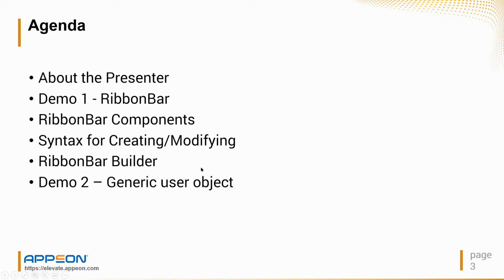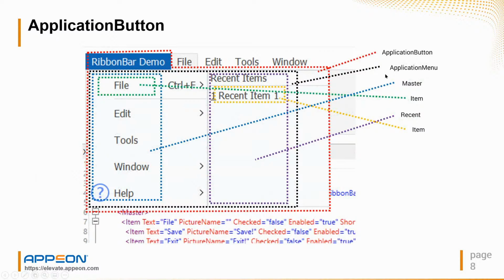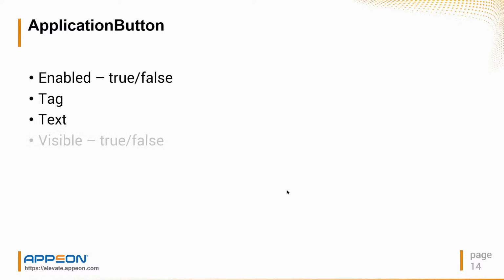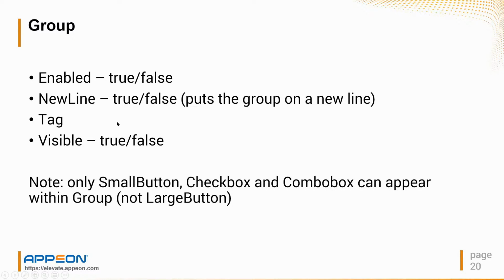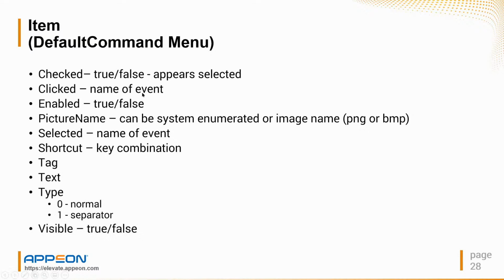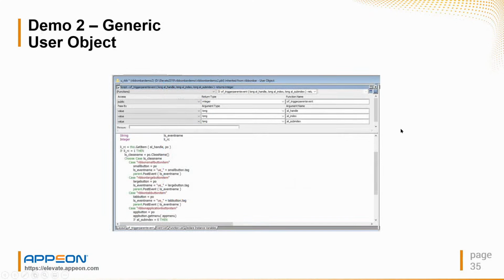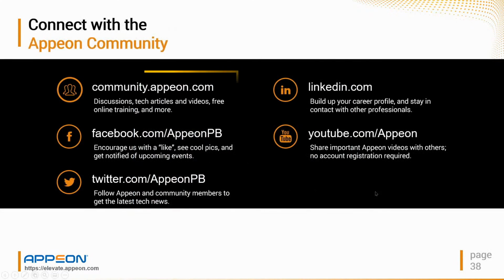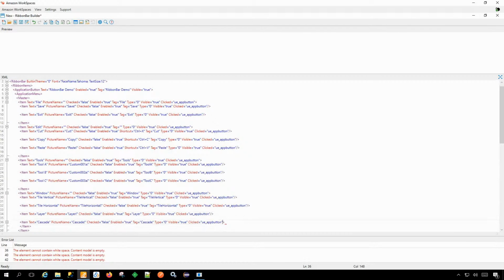RibbonBar Control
Learn how to use the RibbonBar control in your PowerBuilder applications. Topics covered include: an introduction to the different components that make up the RibbonBar control; an overview of the syntax used for defining a RibbonBar control; a demo of a generic RibbonBar user object that can simplify reuse across your applications and a demo of a utility that can be used to convert generate RibbonBars from existing standard PowerBuilder menus.